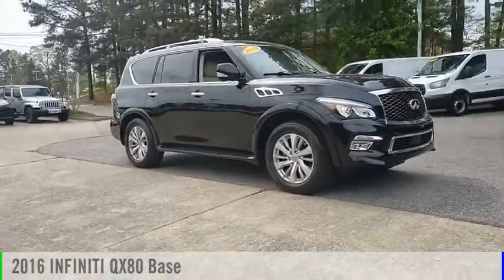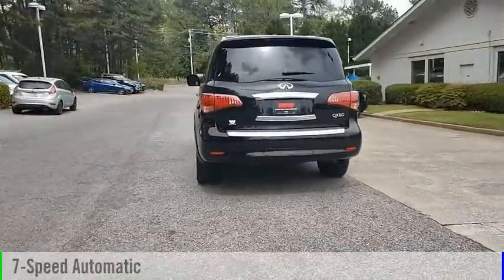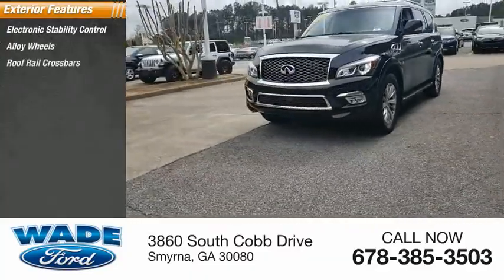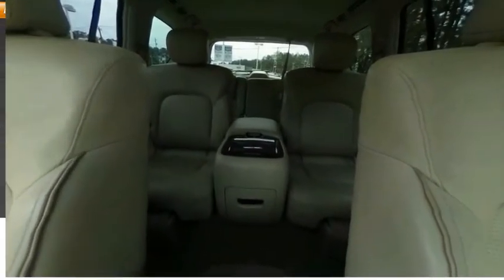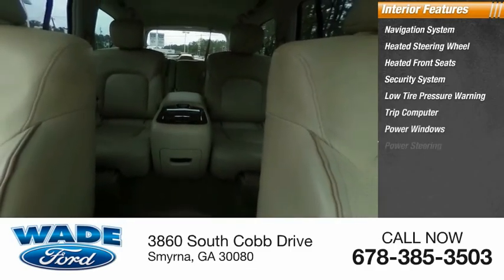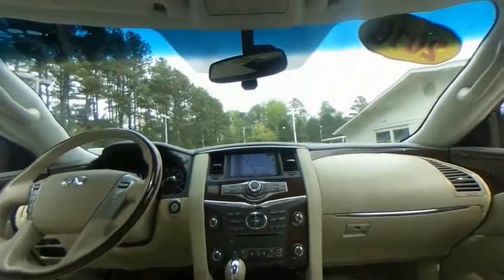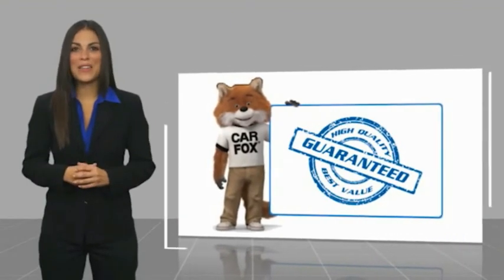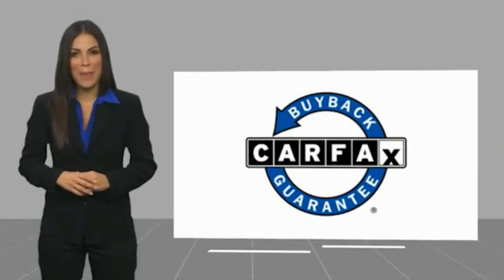2016 INFINITI QX80 7632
2016 INFINITI QX80 Base

Wade Ford
3860 South Cobb Drive

Wade Ford is the South Easts leading Online Dealership. We pride ourselves on giving our customers exceptional service and value at all times. Wade Ford is Atlantas only family owned store, servicing our community since 1933. Check us out at wadeford.com to see all of our inventory and our amazing internet prices and submit a SECURE credit application. Please come by and see us at 3860 South Cobb Drive in Smyrna, Georgia.  WE ARE PROUD TO OFFER OUR CUSTOMERS THE FREEDOM OF BEING ABLE TO SHOP SAFELY FROM HOME. WE ARE ALSO PROUD TO OFFER FREE HOME DELIVERY OF YOUR VEHICLE WITHIN 100 MILES OF THE DEALERSHIP.